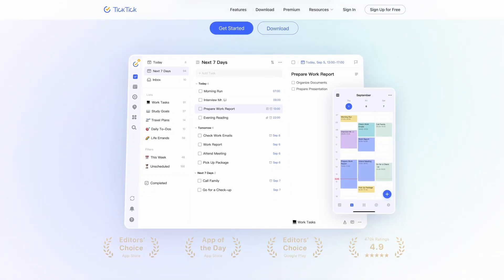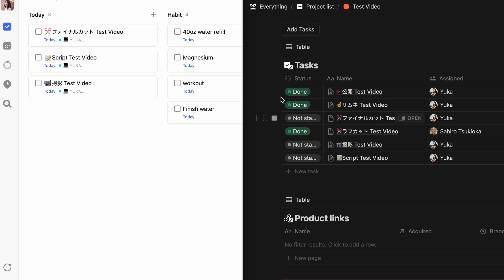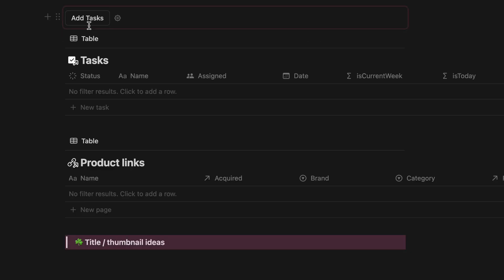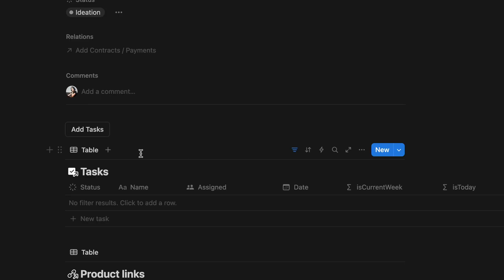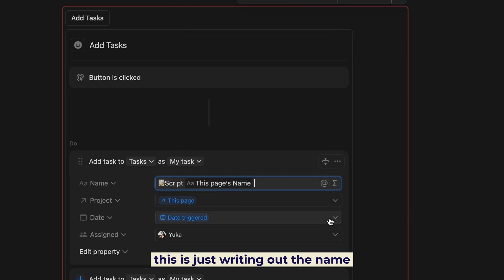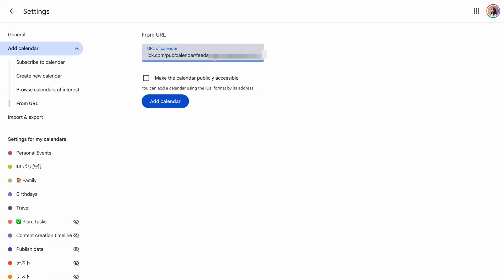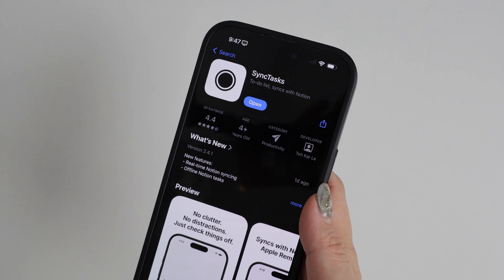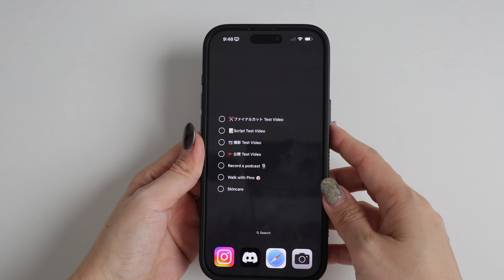Connect these apps with your Notion!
Some apps that you can use along side Notion!